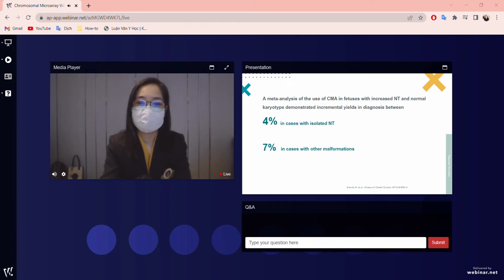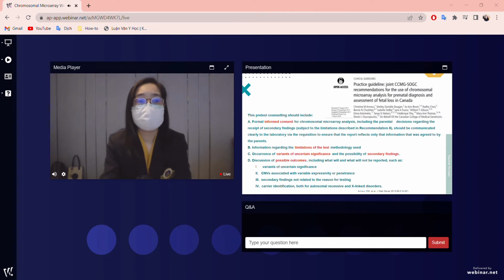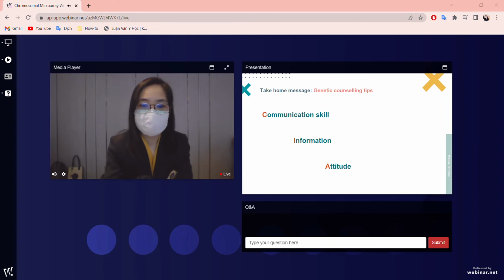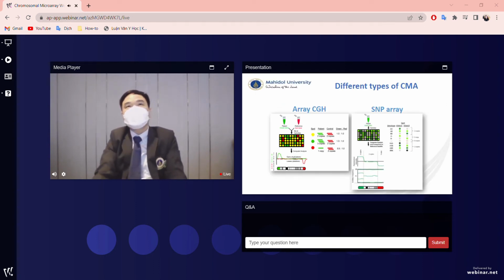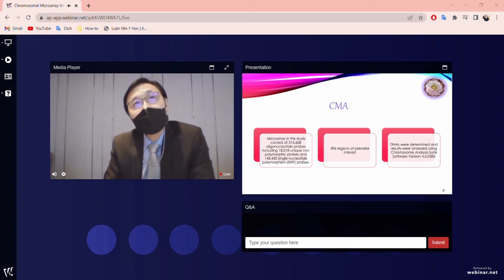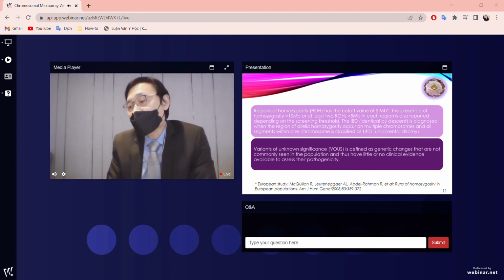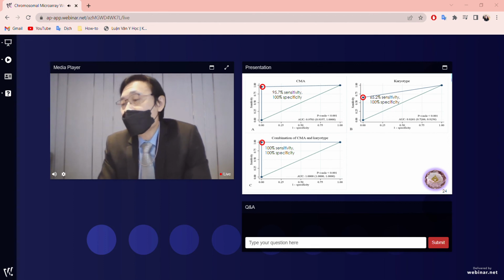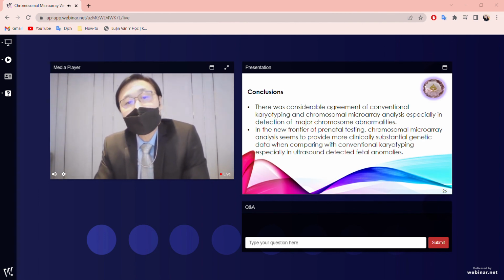Chromosomal Microarray Webinar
so sánh với karyotype